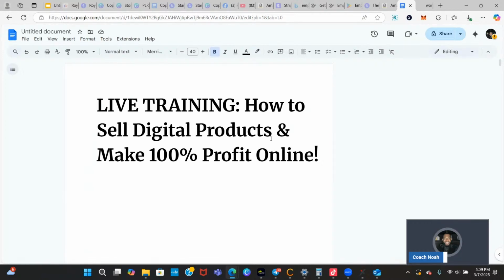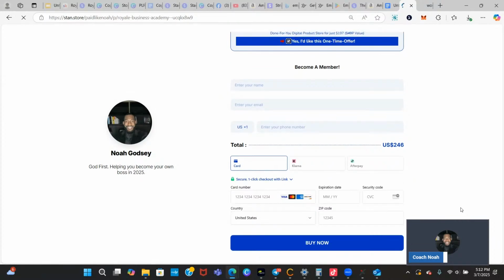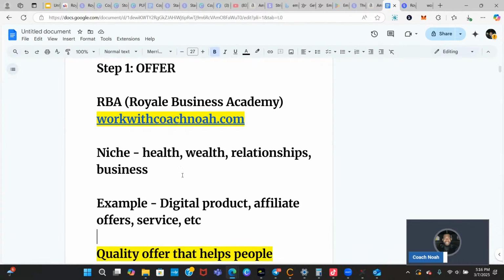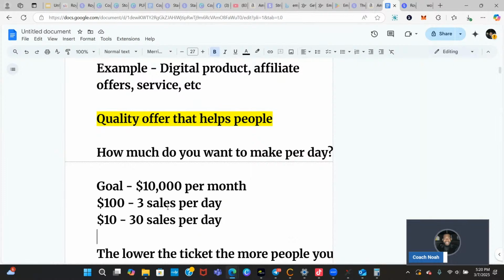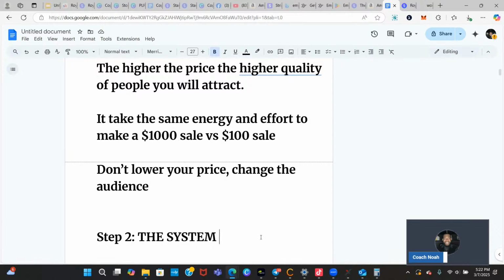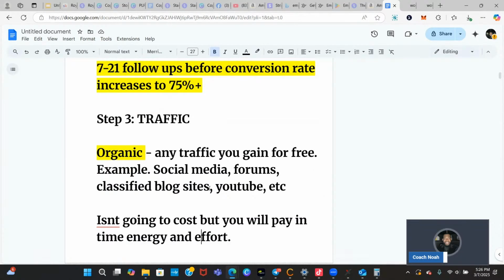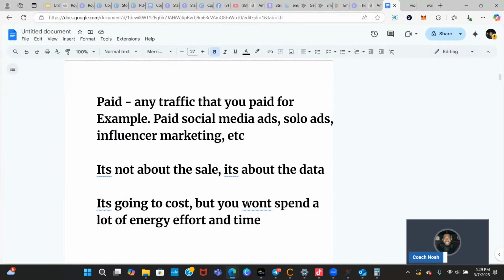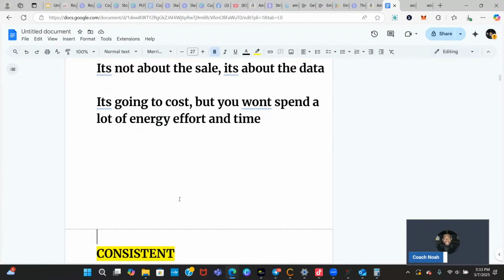LIVE TRAINING: How to Sell Digital Products & Make 100% Profit Online!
Discover the secrets to launching, rebranding, and reselling digital products for 100% profit with Digital Profits Academy! Whether you're a beginner or an experienced entrepreneur, this step-by-step program will help you monetize your knowledge and scale online without the headaches of inventory or shipping.

✅ Learn digital marketing strategies
✅ Create & sell high-converting digital products
✅ Keep 100% of your profits

🔥 Get started today!